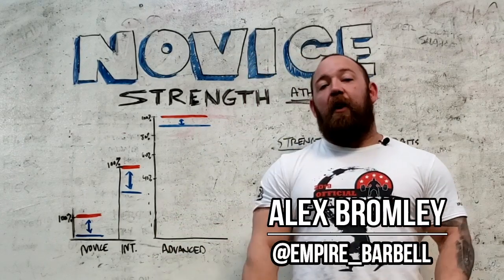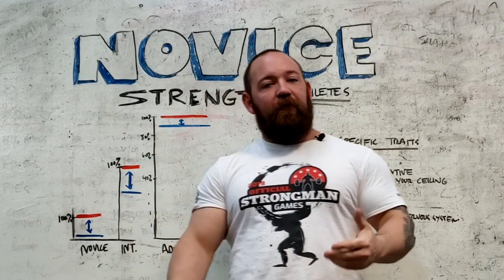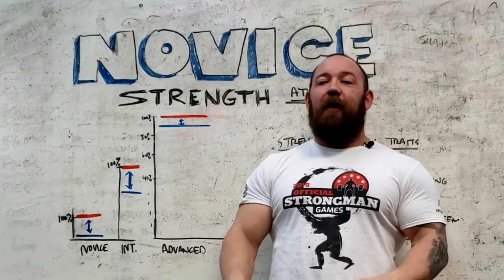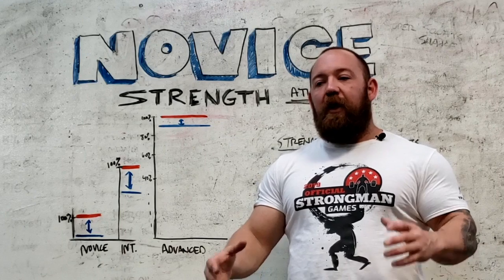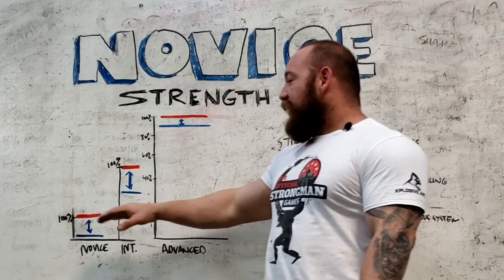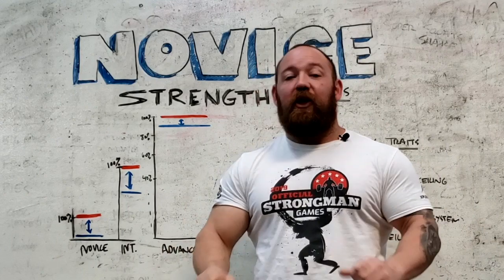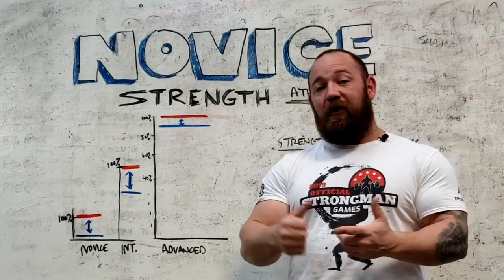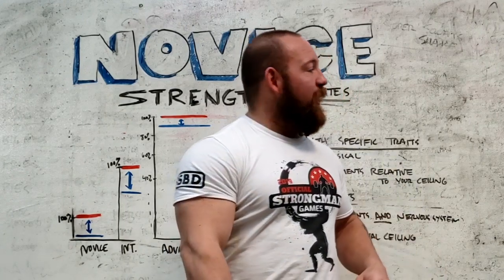Part I - Tips for Novice Lifters - What is the Difference Between Novice, Intermediate, and Advanced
As lifters advance over time, different methods are necessary for continuing progress. Understanding the difference in recovery between novice, intermediate, and advanced lifters is important for intelligently structuring training over time. This applies to powerlifters, strongman competitors, and weightlifters.